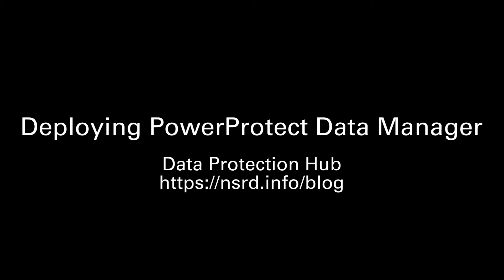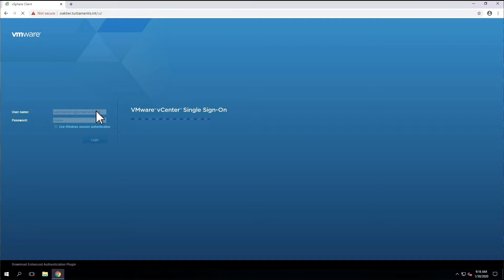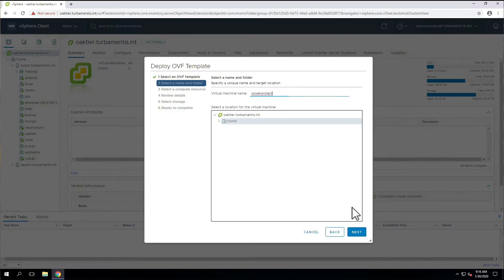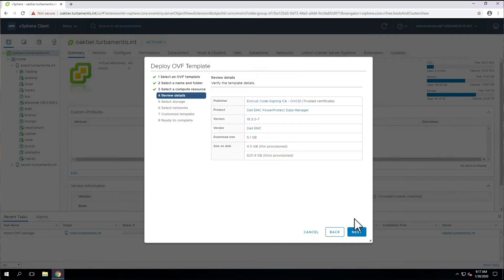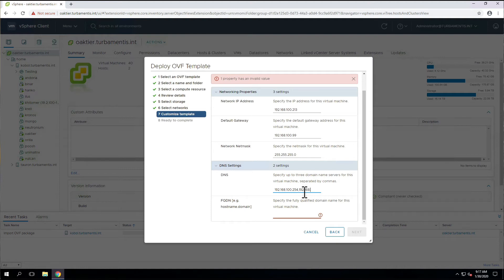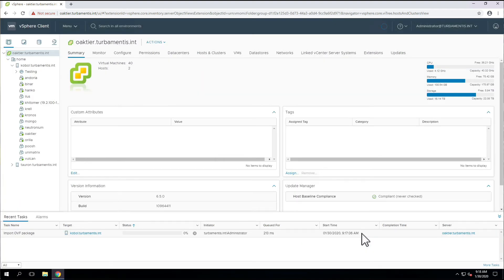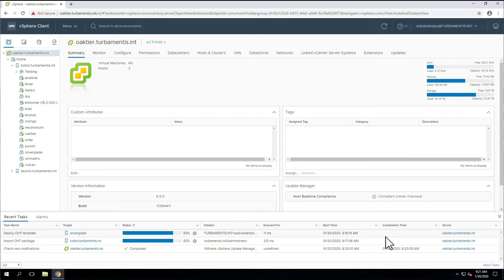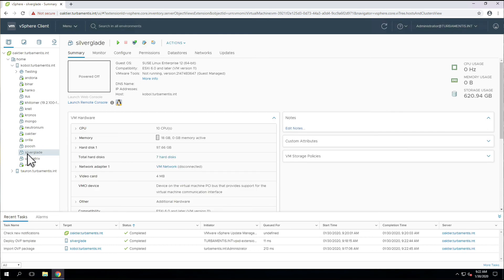PowerProtect Data Manager 19.3 Deployment from OVA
This video takes you through the process of deploying the PowerProtect Data Manager (PPDM) within your VMware vCenter environment.